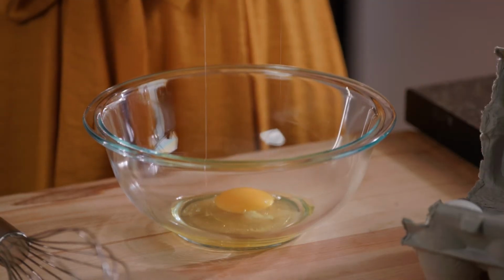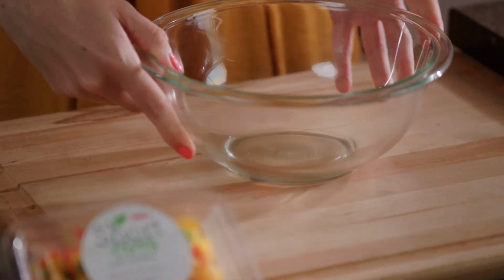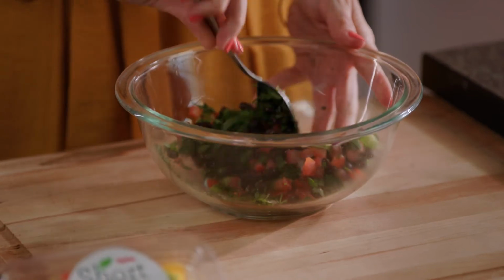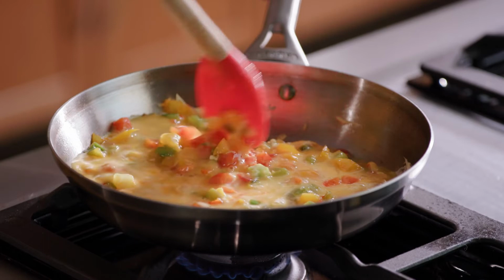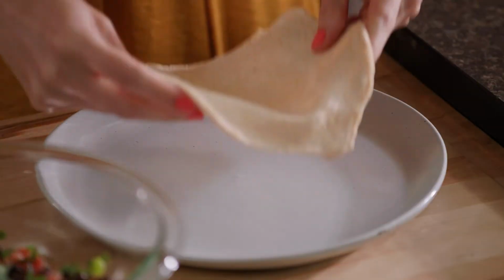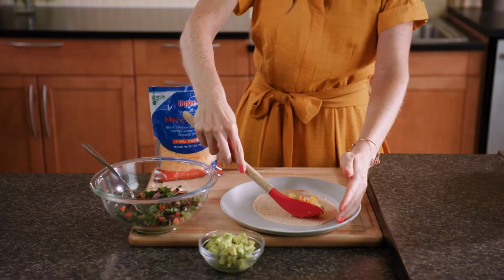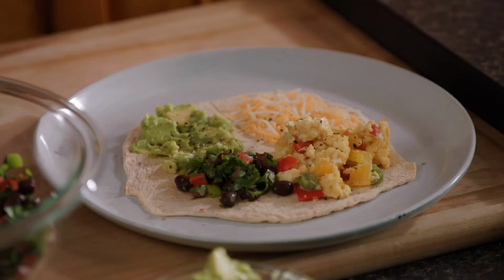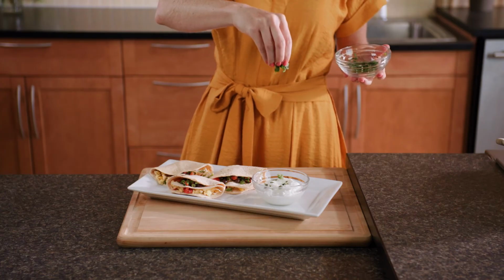Hy-Vee Healthy You: Southwestern Breakfast Burrito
Waking up is easier when a delicious and nutritious breakfast awaits. In this Hy-Vee Healthy You episode, Registered Dietitian Erin Good will show you how to enjoy breakfast no matter the time of day with Southwestern Breakfast Burritos.